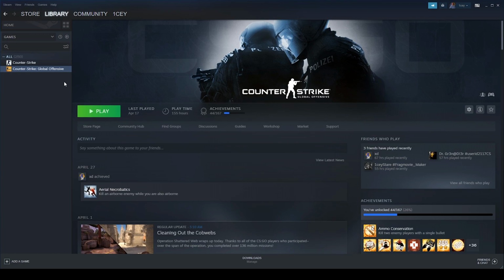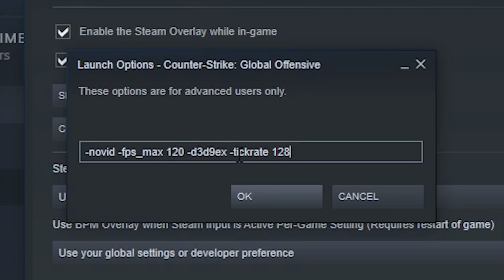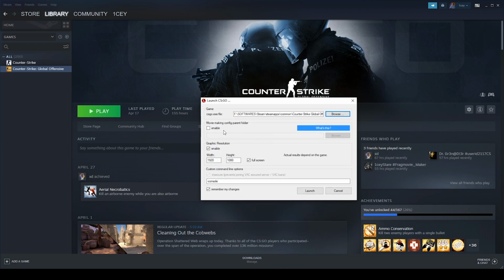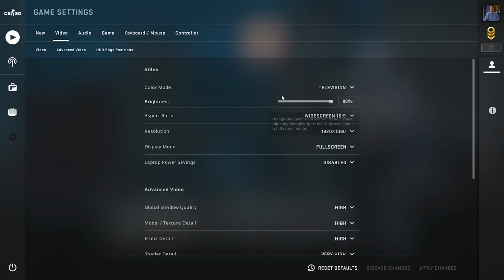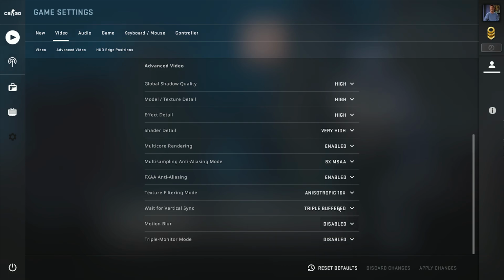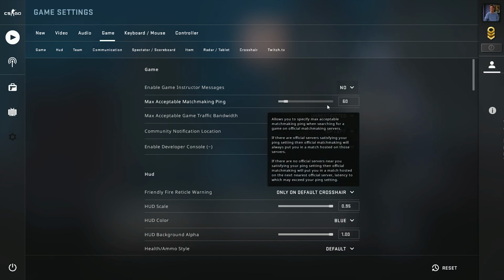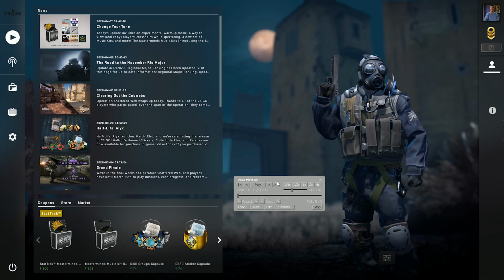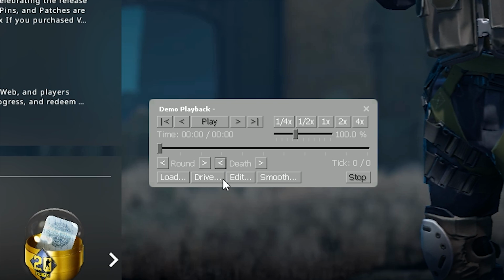How to make CS:GO Fragmovies | #2 Setting up the game & Demo UI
Here is the second video of the series, in this video we are going to set up our game for movie-making and learn about Demo UI.

 If any queries, write it down in comments section, I will respond soon.